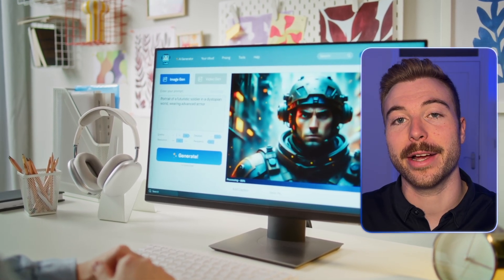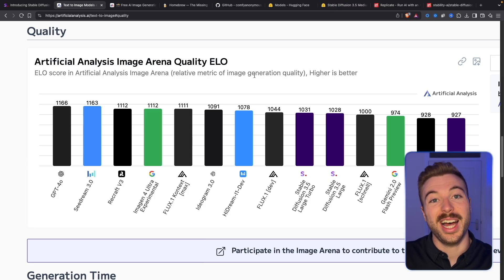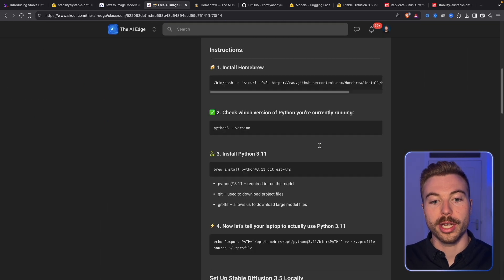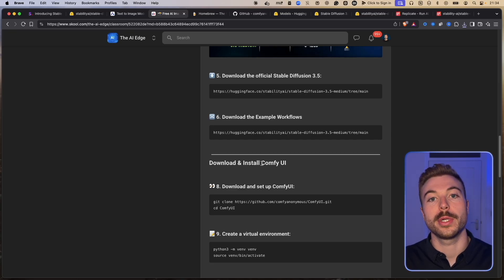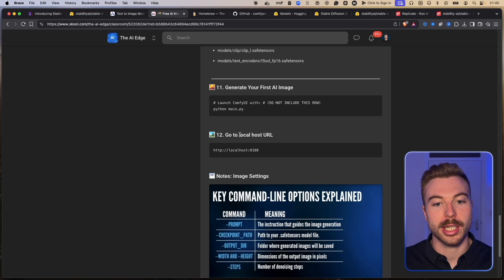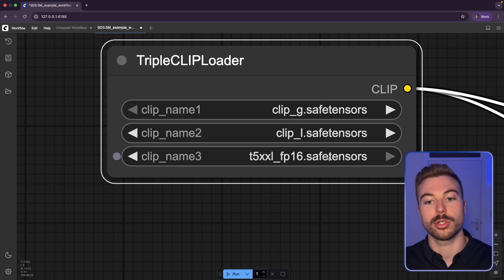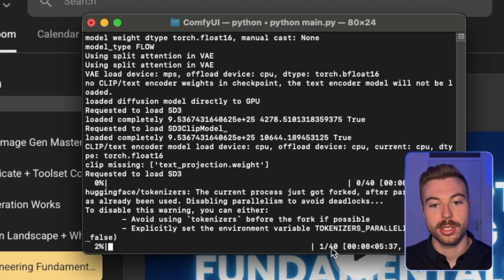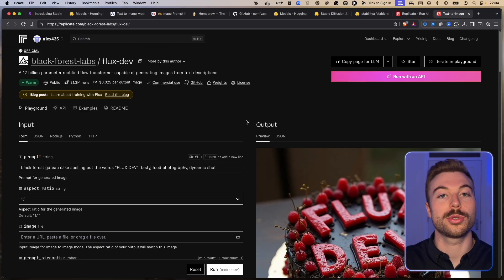Create AMAZING AI Images for FREE with ComfyUI and Stable Diffusion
🚀 Join the Skool AI Community – blueprints, tutorials, tools & expert help to level up fast!

Video Overview:
🎙️ Want to generate stunning AI images without paying for Midjourney, Flux or relying on cloud services? In this step-by-step tutorial, I’ll show you how to run Stable Diffusion locally using ComfyUI — a powerful, free, node-based interface that gives you total control over the image generation process.

This is the ultimate beginner-friendly guide to running your own AI image generator entirely offline. No API keys, no subscriptions, no limitations. You’ll learn how to:
• Set up ComfyUI on your Mac or PC
• Run Stable Diffusion models like SDXL locally
• Customise prompts, styles, and workflows visually
• Compare outputs to other leading AI image generators and other tools
• Generate high-quality AI images for free, forever

Whether you’re a creator, developer, or just curious about running AI without the cloud, this video will show you how to reclaim your tools — and your creativity.

🔍 What You’ll Learn:

• How to install and run Stable Diffusion using ComfyUI
• The differences between local vs cloud AI image generators
• How to use ComfyUI’s visual node editor to build workflows
• Where to download models like SDXL for local use
• How to prompt, style, and batch-generate images for free

📌 Chapters:
00:00 – Intro: Skip Midjourney & Generate AI Images Locally
01:10 – Why Stable Diffusion 3.5 Is the Best Free Option
02:20 – Install Python, Homebrew & Set Up Your Machine
04:10 – Download the Right Model Files (SD 3.5 Medium)
05:30 – Install & Launch ComfyUI on Your Desktop
07:00 – Add Stable Diffusion to ComfyUI Checkpoints
08:15 – Load the Example Workflow & Customise Settings
09:45 – Run Your First AI Image Locally – Step-by-Step
11:30 – Advanced Prompting Tips & Denoising Settings
13:30 – Image Quality vs Speed: Local vs Paid Comparison

🔧 Tools Used:
• Hugging Face - Open Source AI Model Repository
• ComfyUI — free, node-based UI for Stable Diffusion
• Stable Diffusion SDXL — high-quality open-source image model
• Python 3.10
• Windows/macOS Terminal
• Optional: ControlNet, LoRA models, custom checkpoints

🔥 Why Watch?
• Say goodbye to Midjourney’s limits and subscription costs
• Run your own AI image generator without the cloud
• Learn how to generate stunning AI art for free
• Explore advanced prompting and node workflows
• Gain full creative control with open-source tools

how to run stable diffusion locally, comfyui tutorial, free ai image generator, midjourney alternative, ai art generator free, stable diffusion sdxl, comfyui setup guide, ai image generation no cloud, comfyui vs midjourney, stable diffusion mac install, best local ai image tools

This video showcases the process of creating **ai art** using **coding** and various digital tools. Learn how to **make art with code** while exploring the intersection of technology and creativity. Dive into the world of **creative coding** and **algorithmic art** to craft stunning visuals.
Create mesmerizing visuals with **art with code** using tools like Processing and Javascript. This video explores the intersection of **coding** and artistic expression, demonstrating how **creative coding** can produce stunning results. Learn how to bring your **art** to life through the power of code and explore tools like **p5js**.
Create stunning visuals with **art with code**, as this video walks you through each step of generating unique artwork. Learn the basics of **creative coding** and how to use **processing art code** to bring your digital visions to life. Explore the world of **ai art** and **generative ai** in this comprehensive coding tutorial.